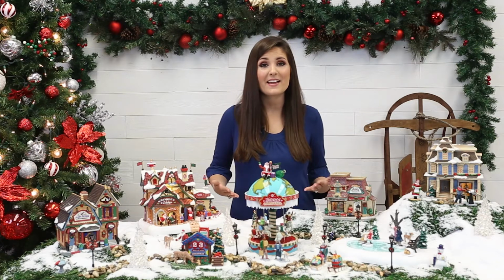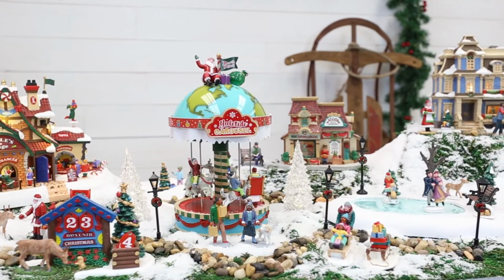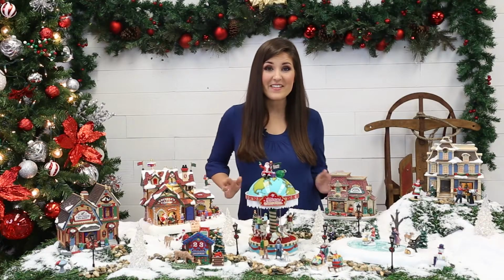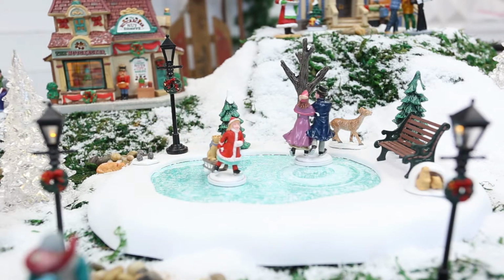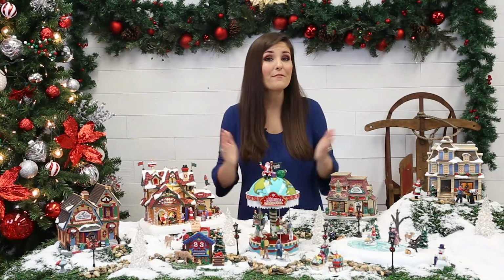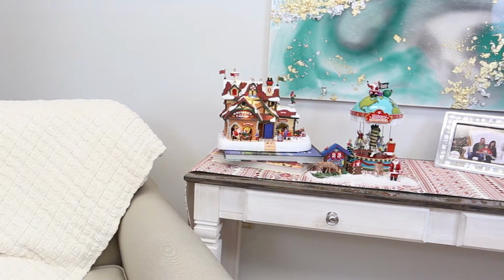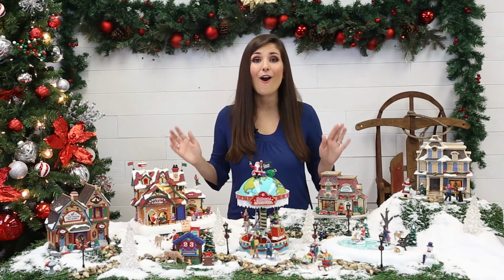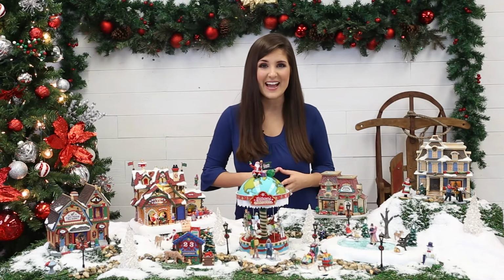Lemax Christmas 2019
I am so excited to officially have started a holiday collection that I will carry on for years to come with my family! Every year as a family we will select a new Lemax house to add to our village! I am so excited to partner with a family-owned company to showcase their beautiful handpainted collectibles! Check out a preview of this year's new pieces and you can now shop the whole collection at Michaels Stores online or in-store! Happy Holidays!